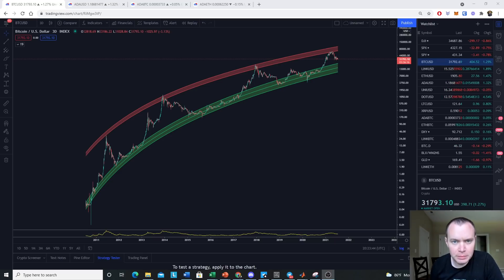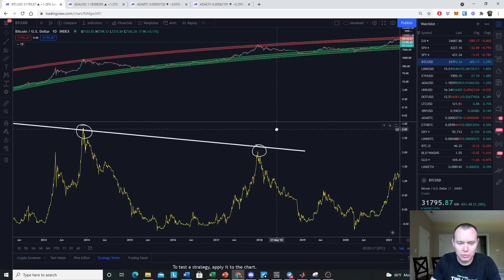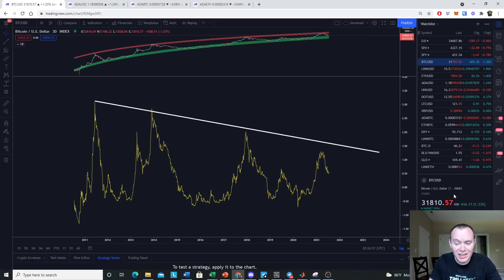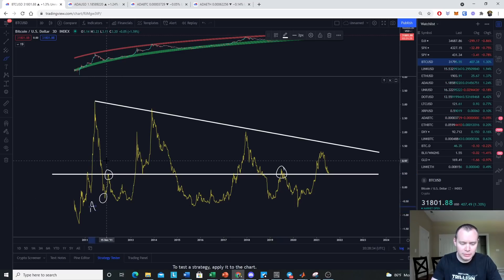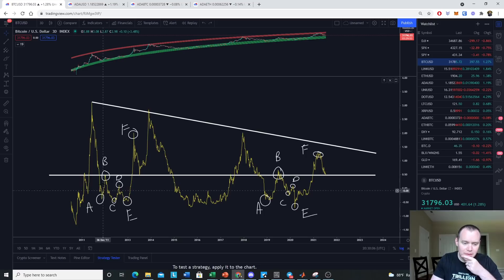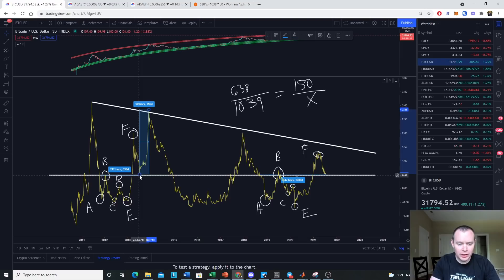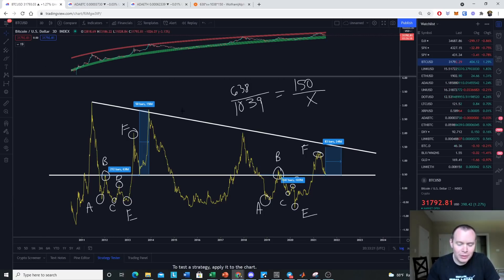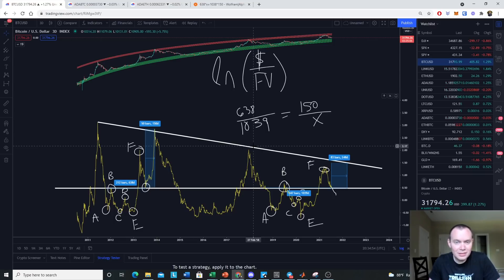Bitcoin Logarithmic Regression Extension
Let's take a look at the extension of the price of Bitcoin from the fair value logarithmic regression band. This metric is another that shows diminishing returns - in this video we dissect this model a bit more. Where do you think the price of Bitcoin is headed?